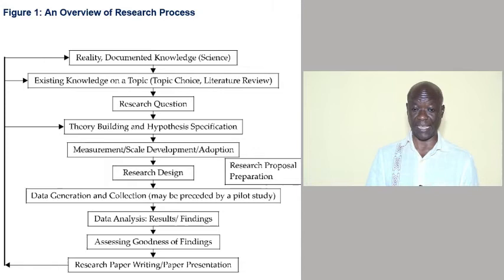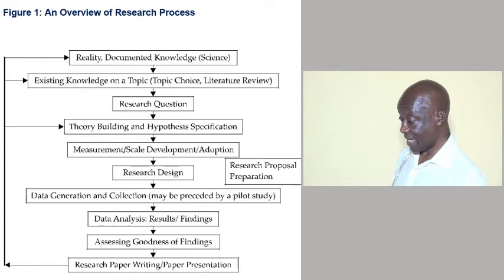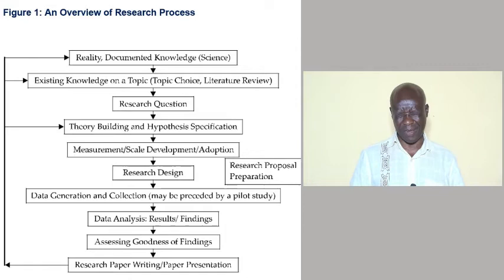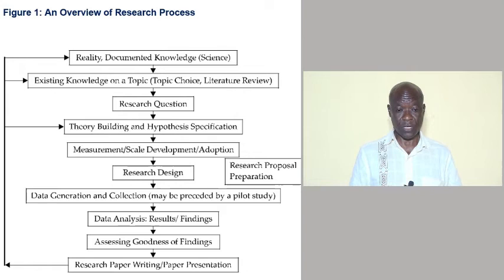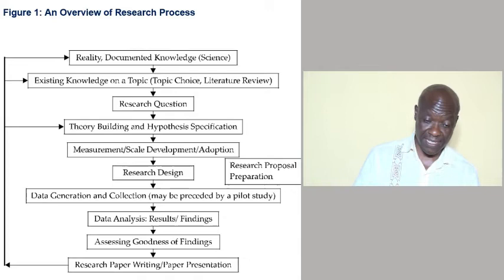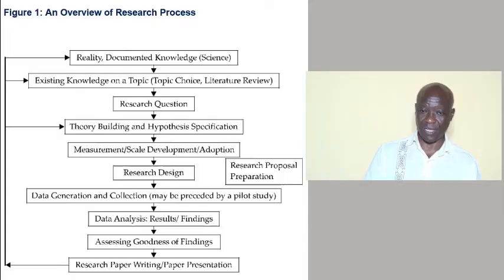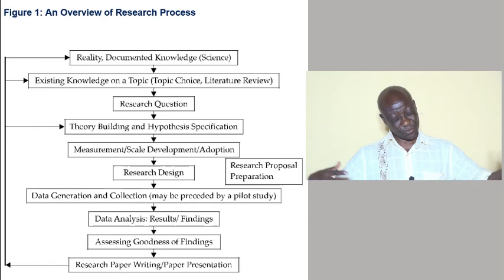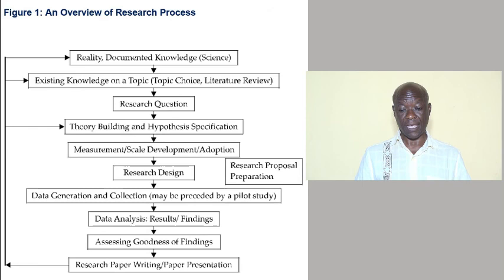Lecture 01: Scholarly/Academic Writing Landscape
COURSE:
PhD Lecture Series: Scholarly Writing for Publication

Topic:
Scholarly/Academic Writing Landscape

Facilitator:
Professor Dr. Joseph Ntayi